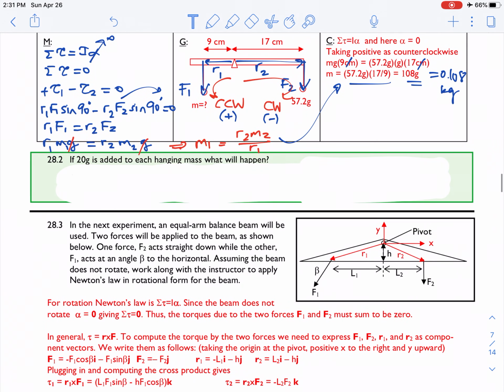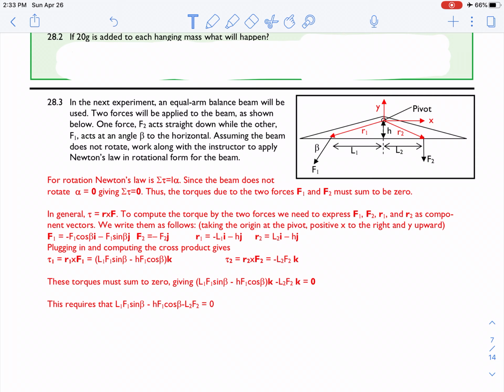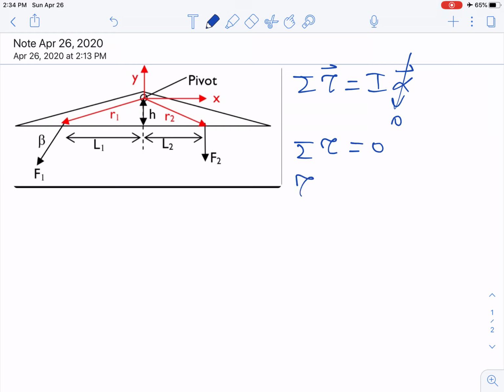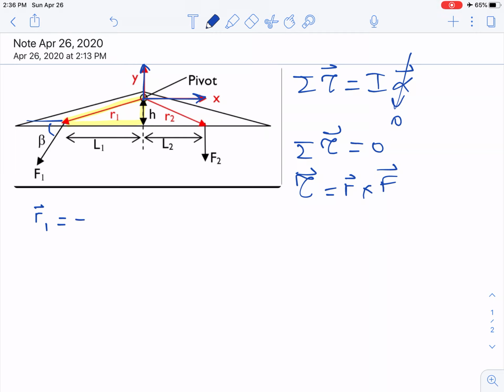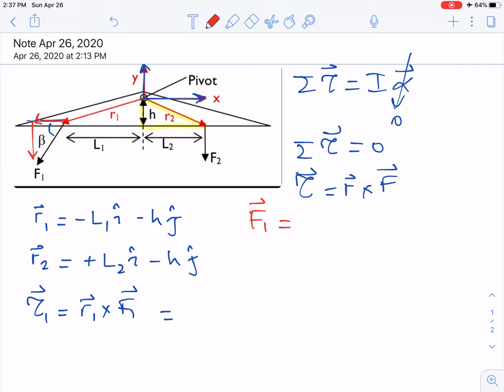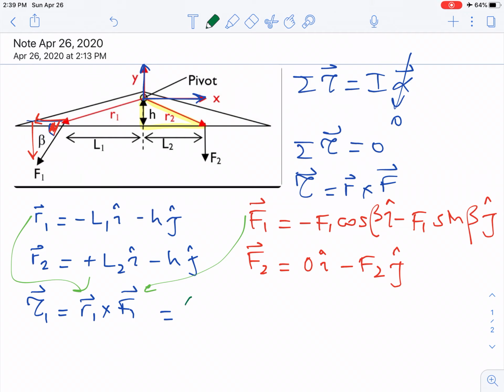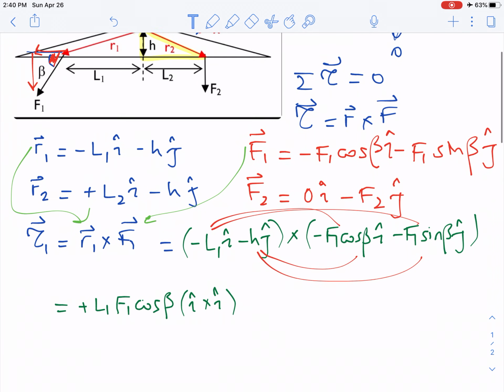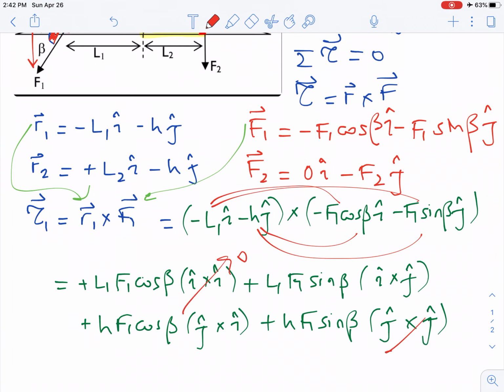Class 37 Part 4